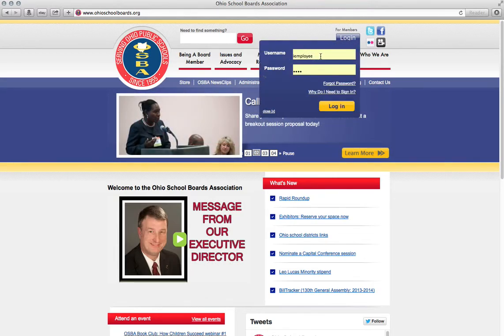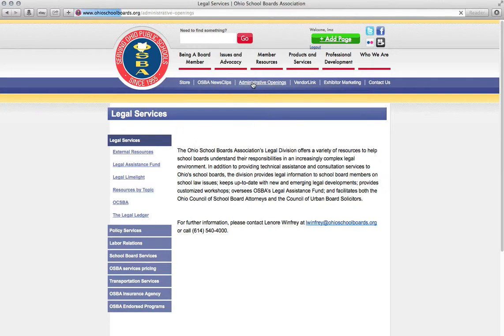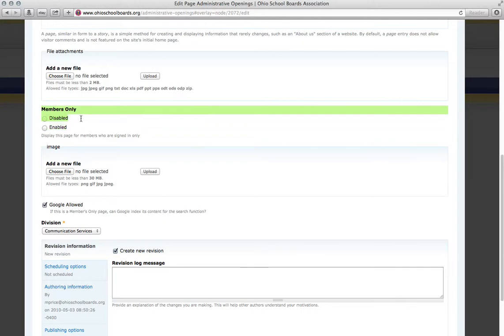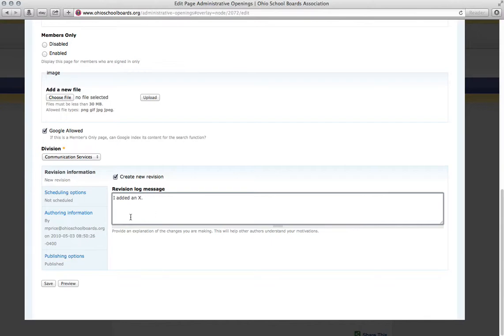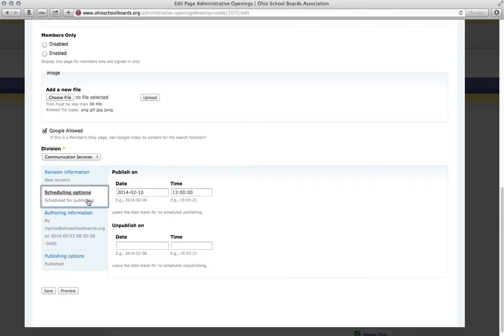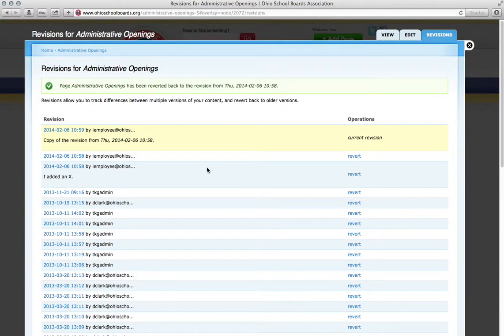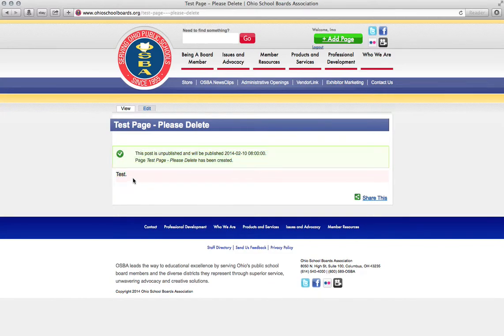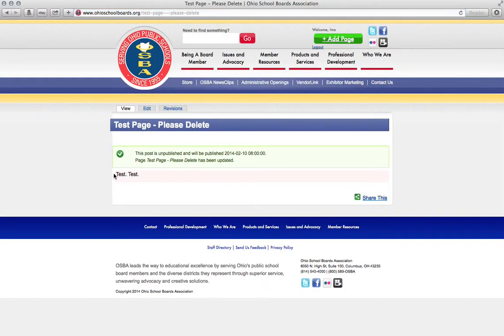How to edit OSBA Web pages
How to add and edit OSBA Web pages